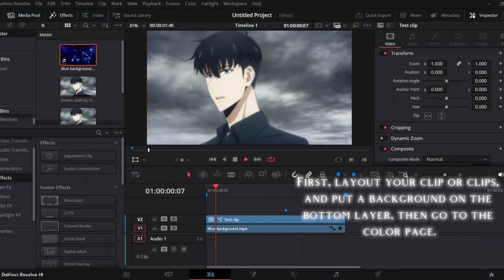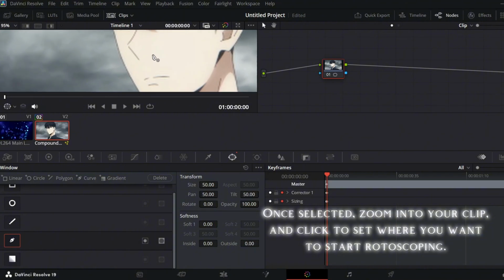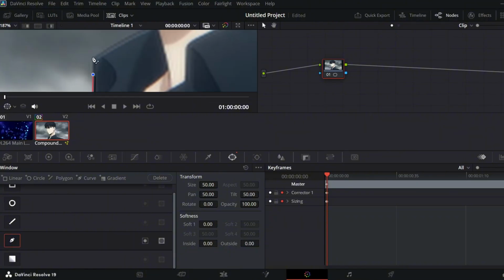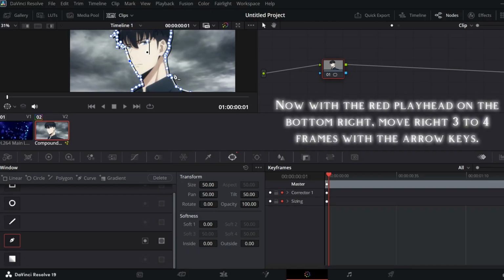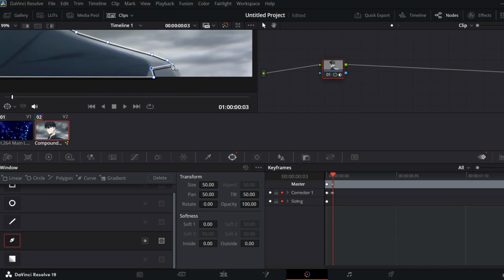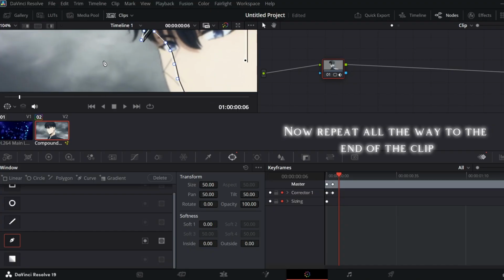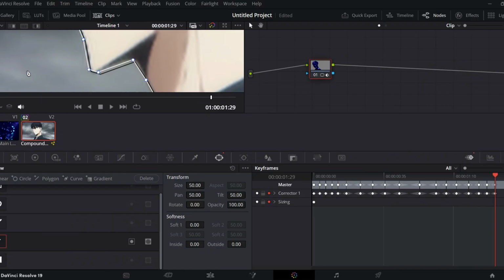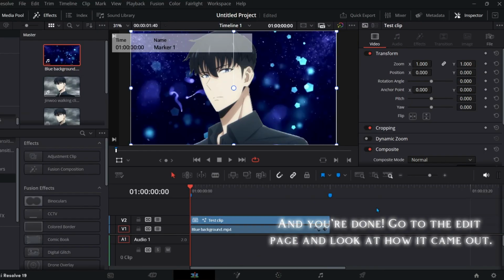How To Rotoscope In Davinci (Pen Tool)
In this video I mainly focus on using the pen tool to rotoscope in the color page. I did not use the auto tracker feature in this or the polygon node, just the color page. Comment any questions you have about this!

Goku Says Goodbye by Rifti Beats